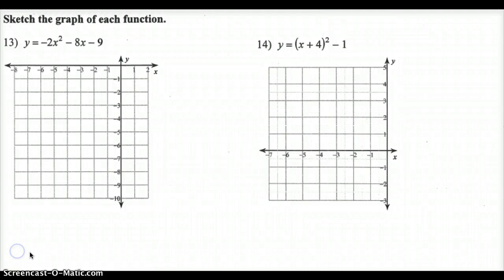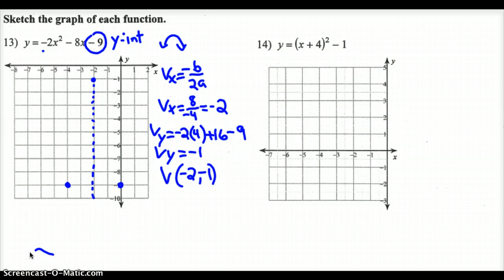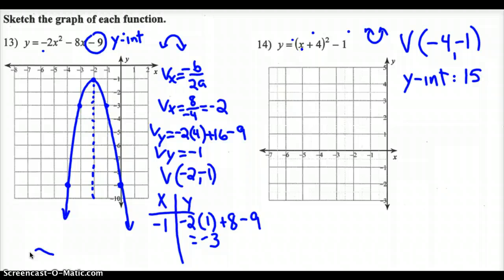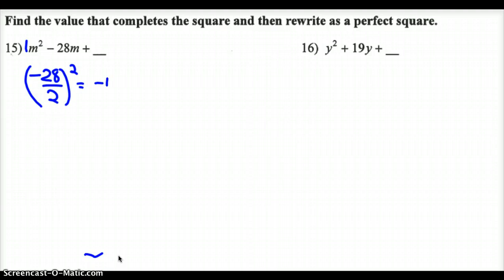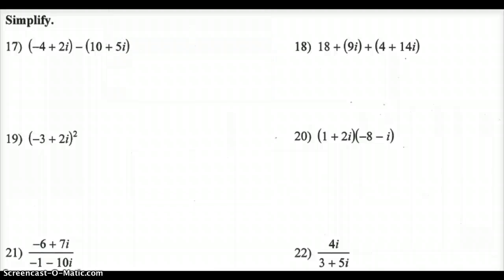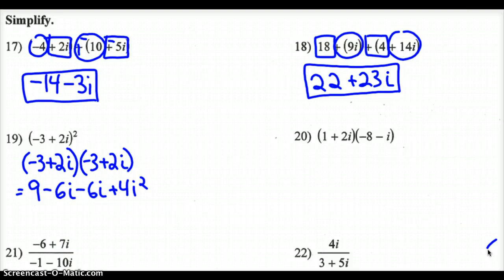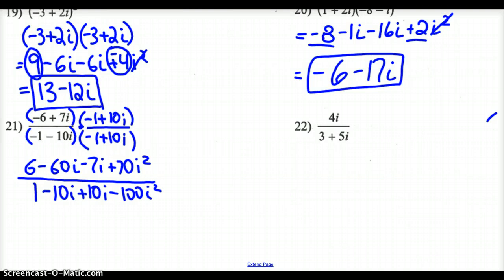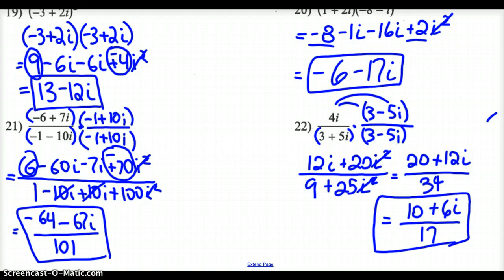2014 Alg II 5 Retake Prep page 2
The second of three pages of the chapter 5 test retake prep